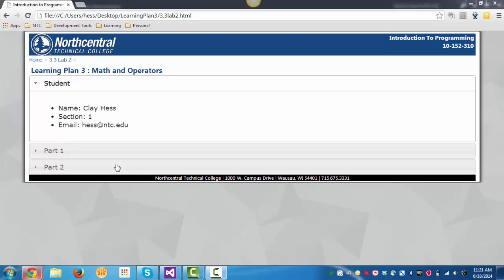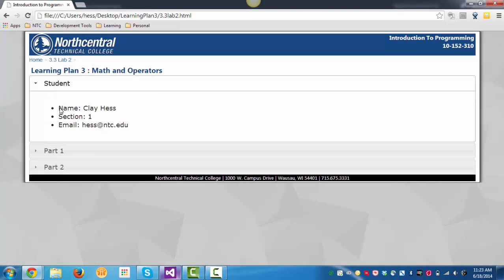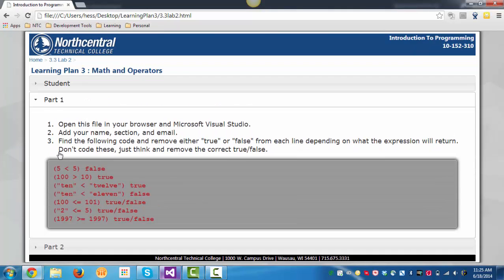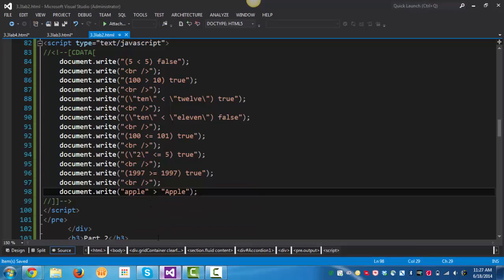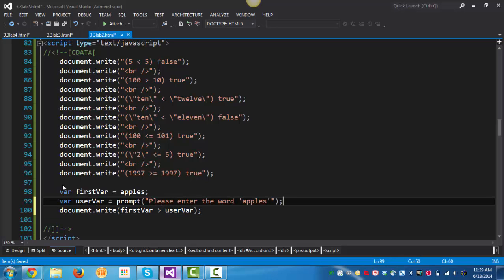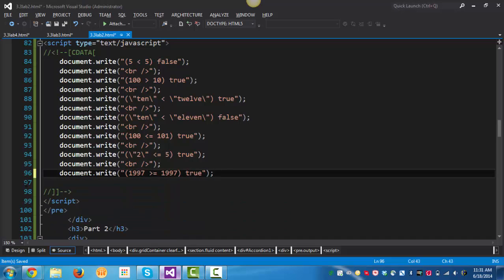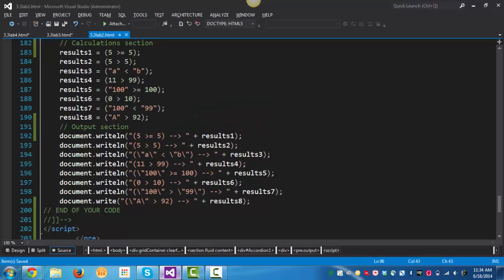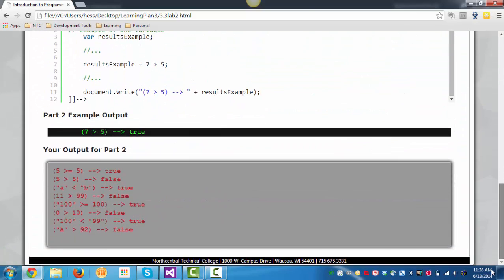LP3 3 3 Lab 2